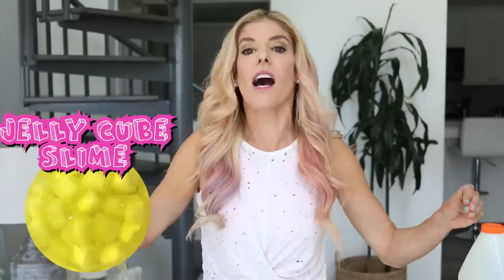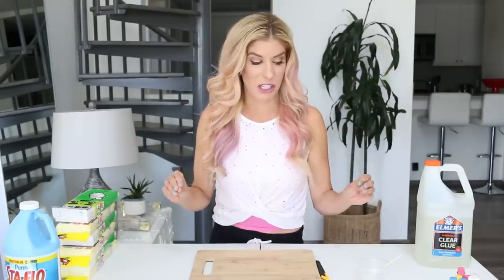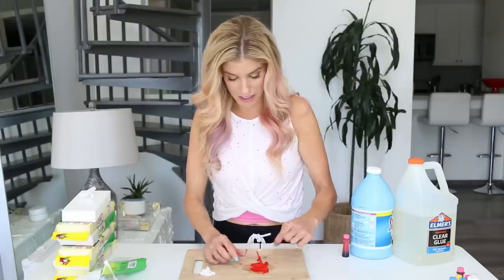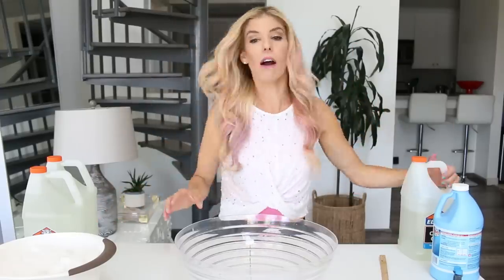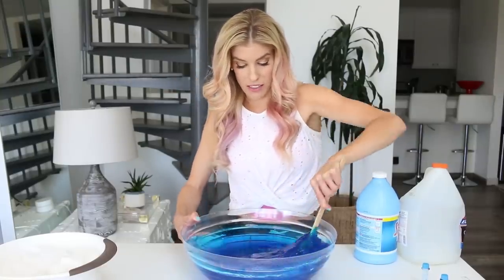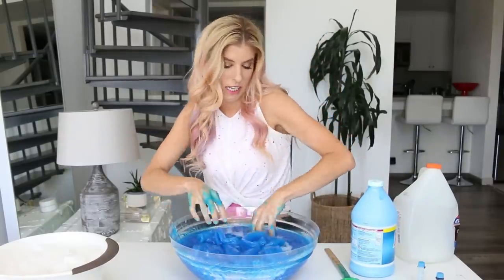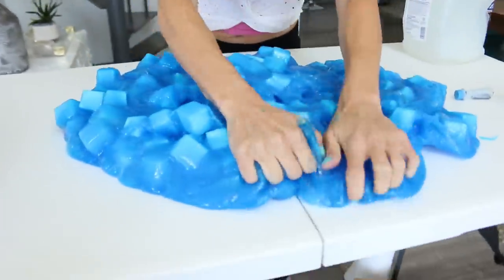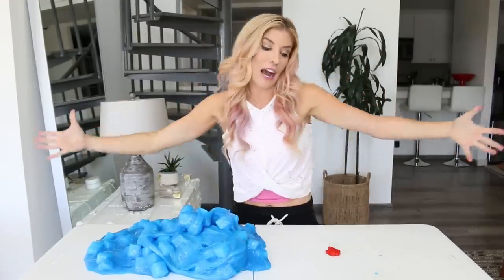i tried following a Diy Jelly Cube Slime Karina Garcia Tutorial | Giant vs Mini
Rebecca Zamolo tries to follow a Karina Garcia DIY giant jelly cube slime tutorial. Rebecca tried to make giant slime and compare it to tiny slimes to see which was the best slime! I used glue, activator then mixed it with white sponges. It was oddly satisfying ASMR to mix in the sponges to the no borax solution. Which was your favorite- the miniature or giant?

SEND FAN MAIL TO REBECCA!
12021 Wilshire Blvd number 714